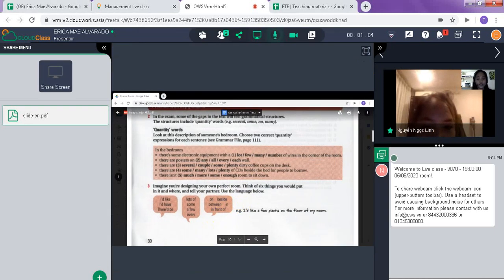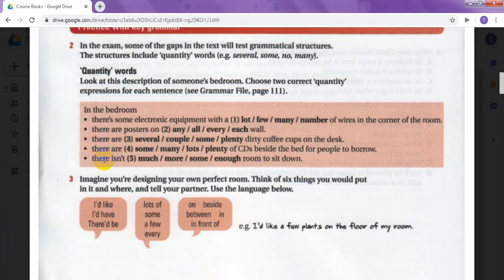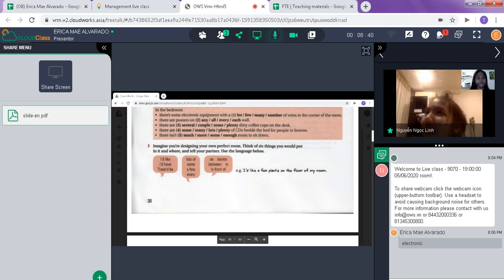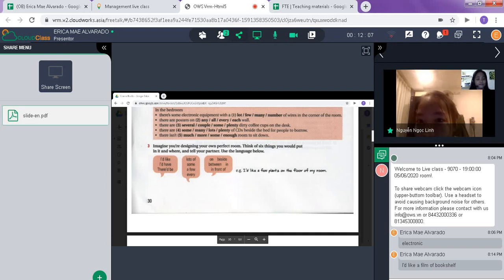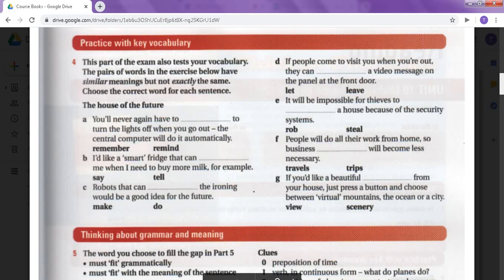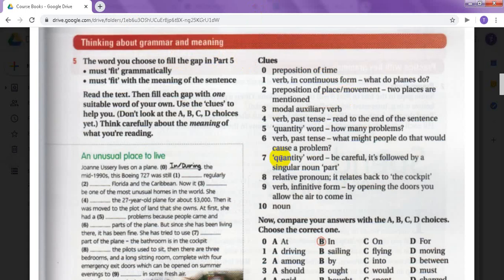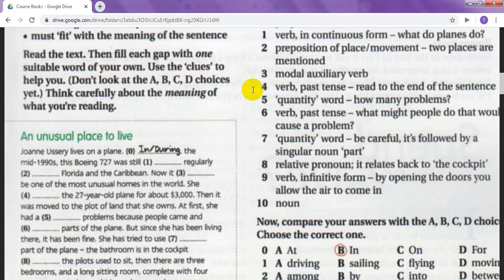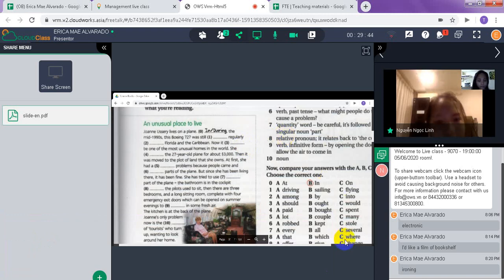Nguyễn Ngọc Linh Erica Mae Alvarado PET Lesson9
Free Talk English